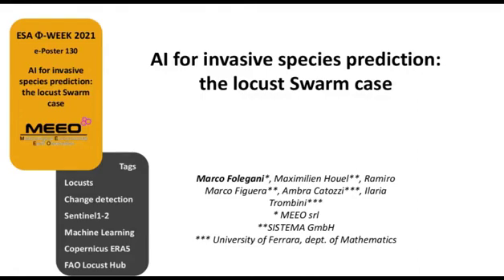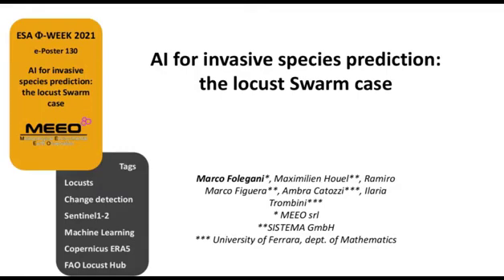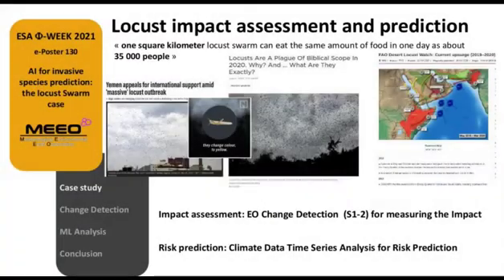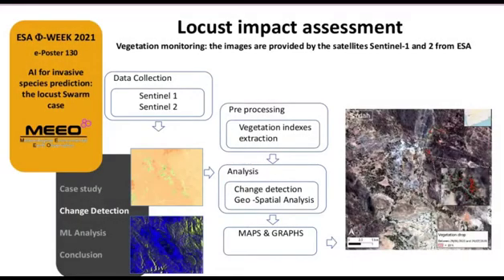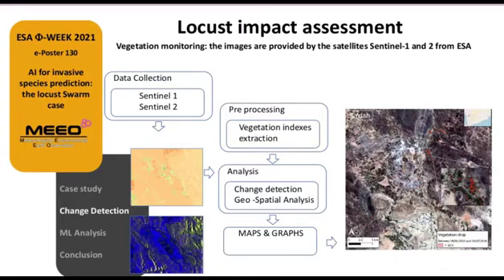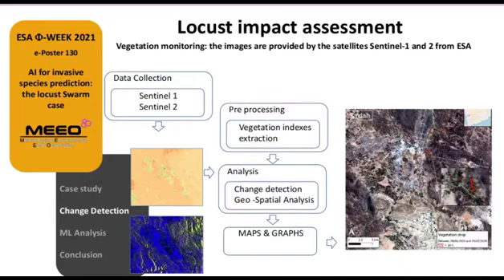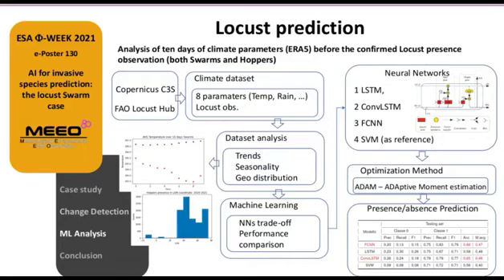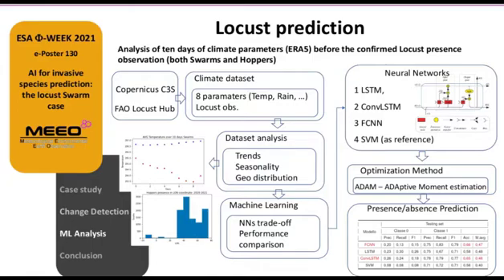ID 130 AI for Invasive Species Prediction The Locust Swarm Case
Marco Folegani, MEEO srl